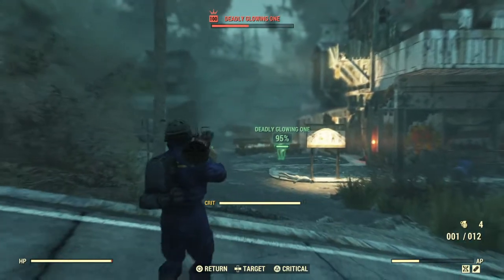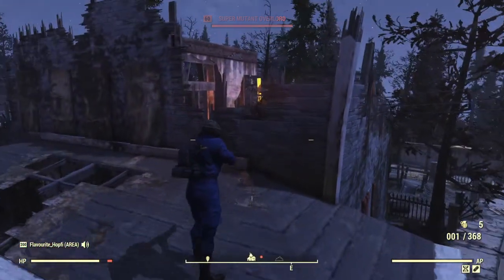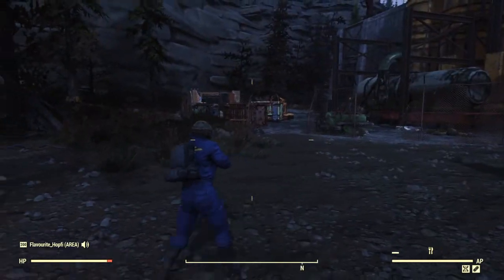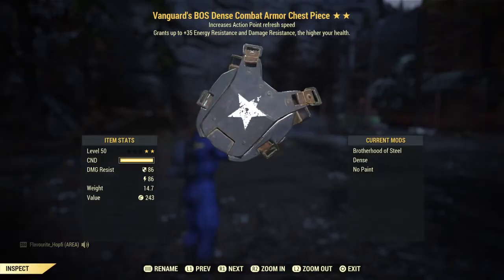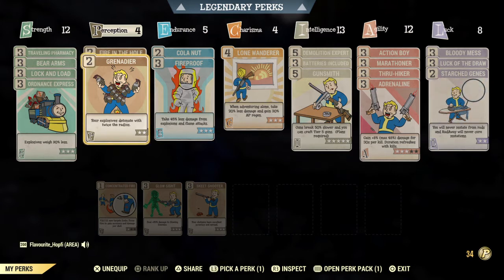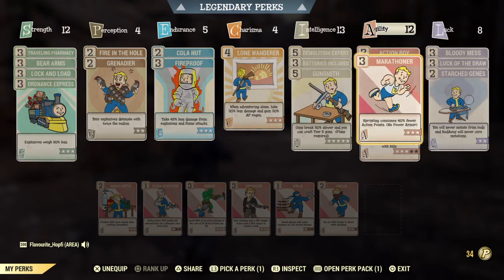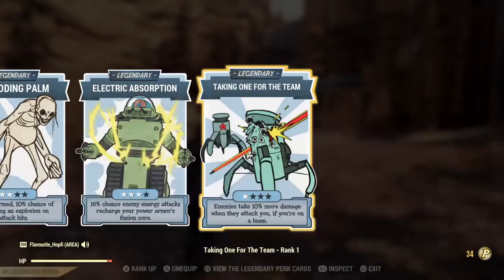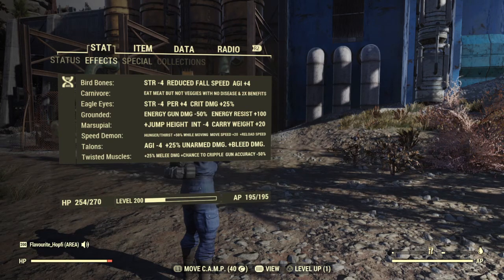The Boomer (Explosives only build)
This is my second take on an explosives only character build. The weapon condition is lackluster but under control and overall the playstyle is definitely a lot of fun.